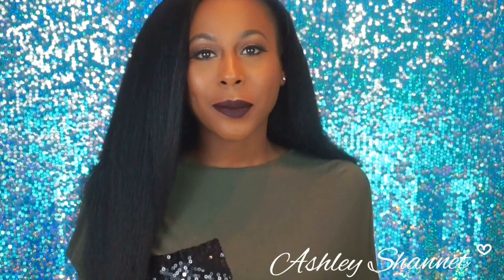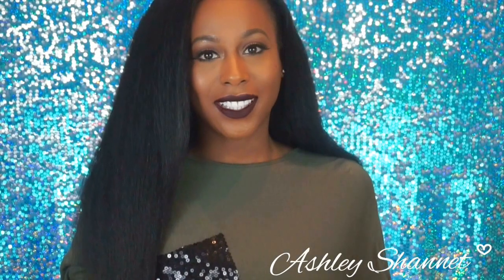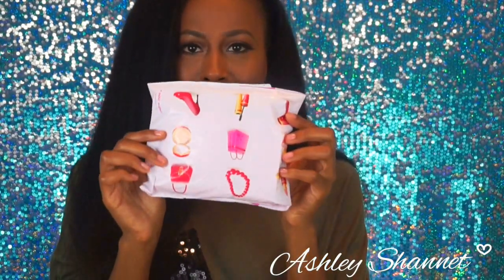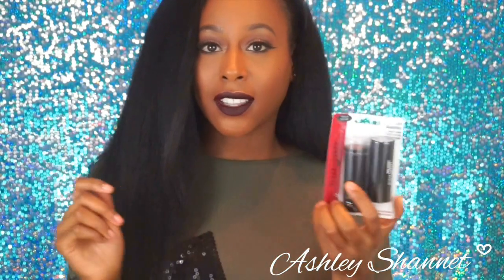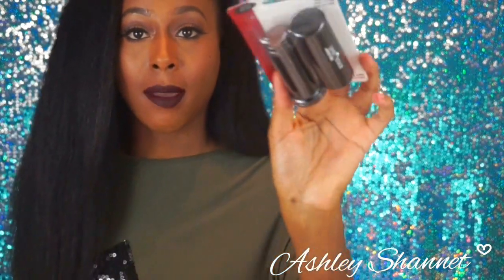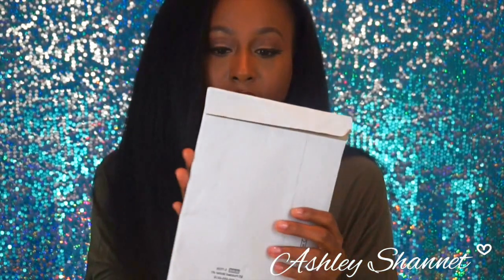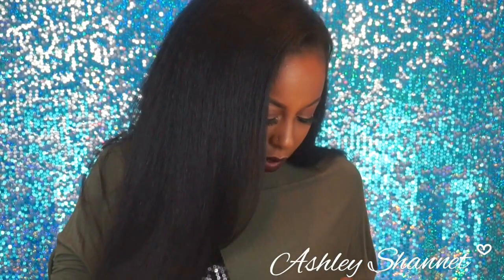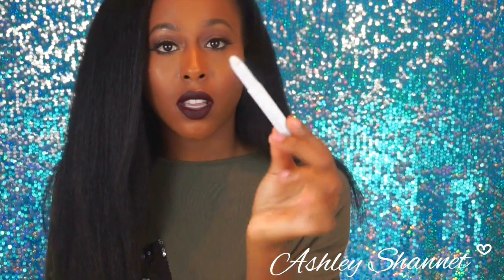|| Online Shopping Unpackaging ||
Make Sure You Watch in 720 or 1080 HD
Please Expand For More Info ⬇️

Hey Ya'll ❤️

So I do ALOT of online shopping. Join me as I unpackage some items from a small shopping haul.  Enjoy
Xoxo

                             "Talk To Me...I Talk Back" :)